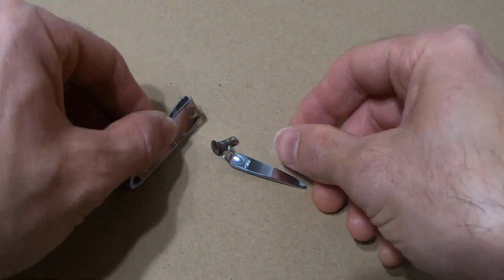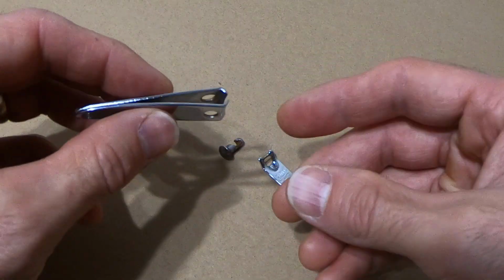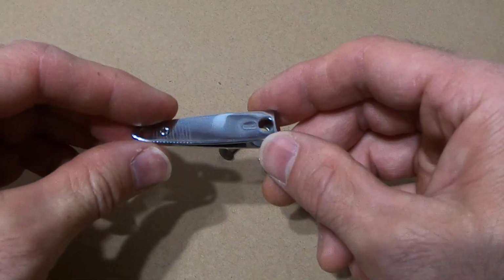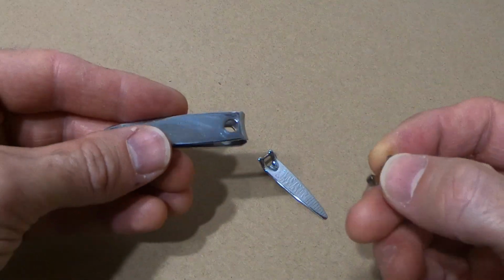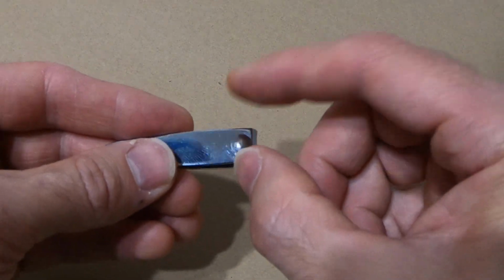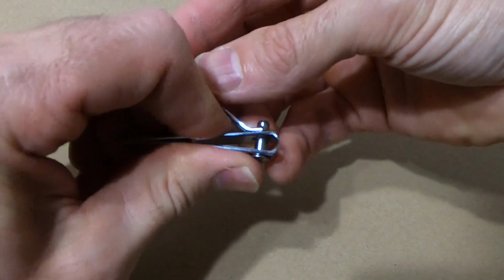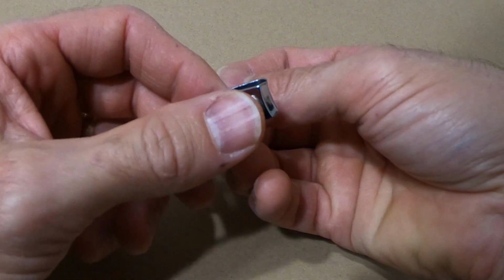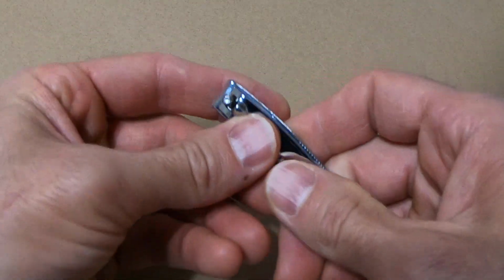HOW TO FIX BROKEN NAIL CLIPPERS